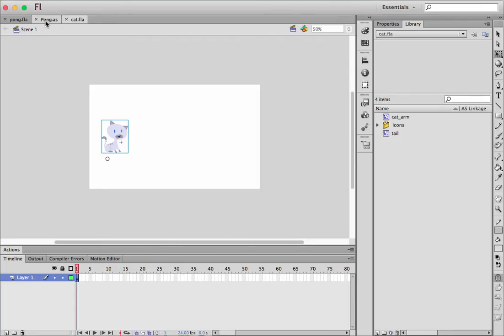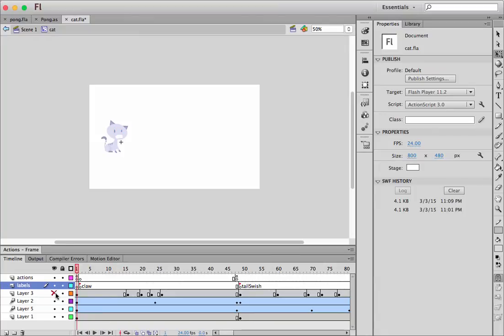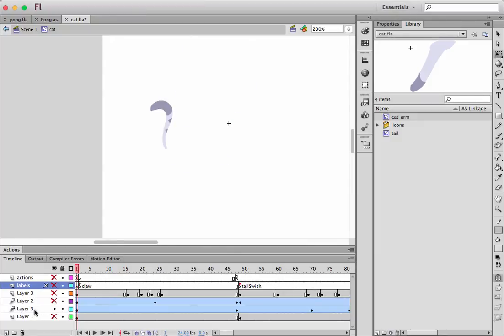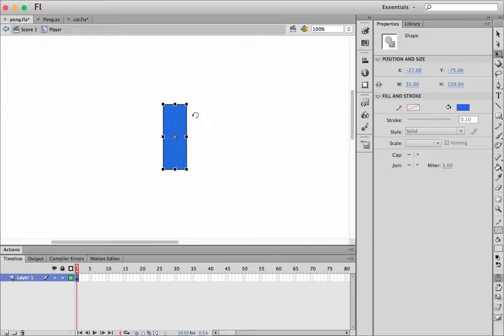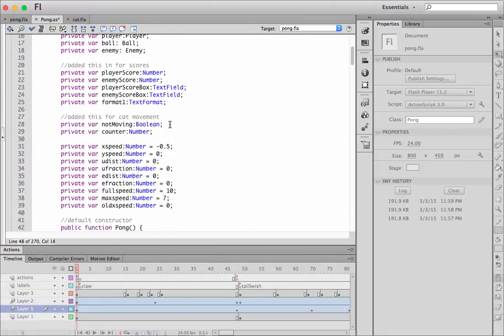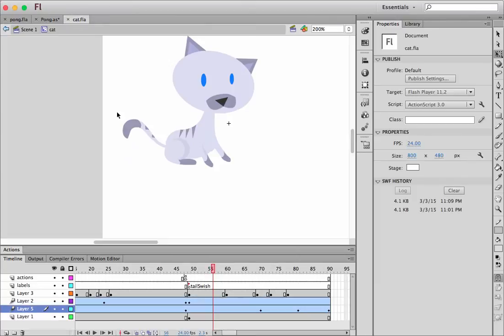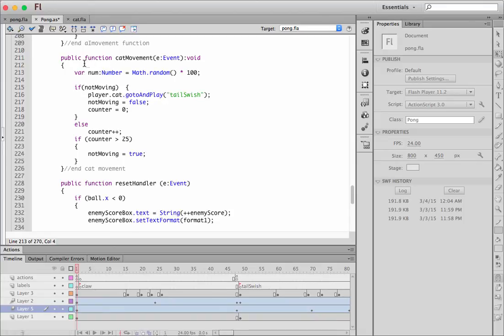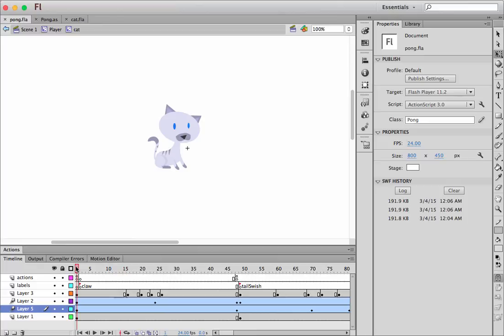Flash_MakingPong_7